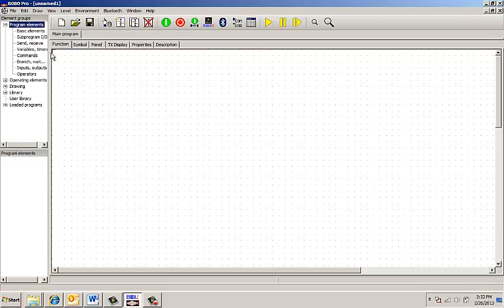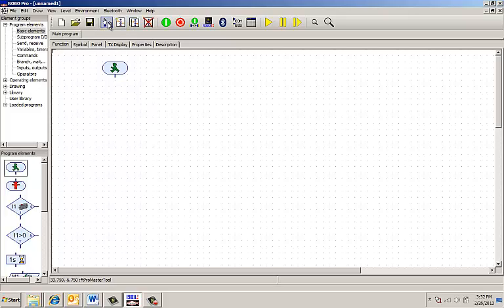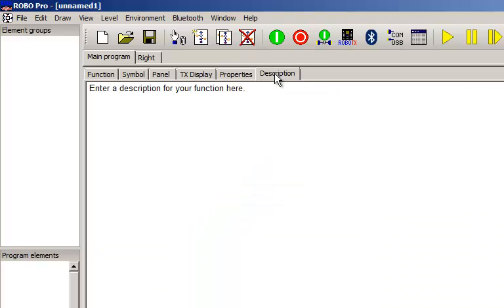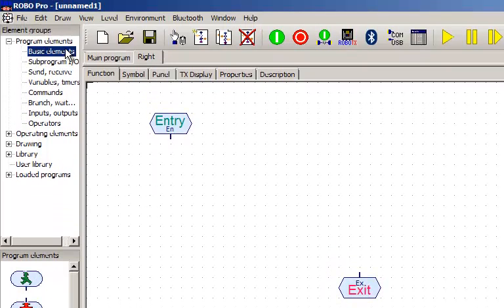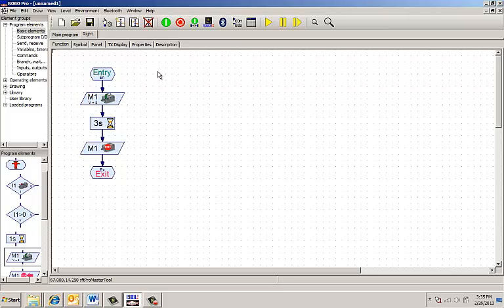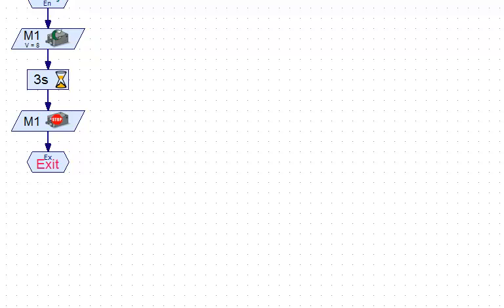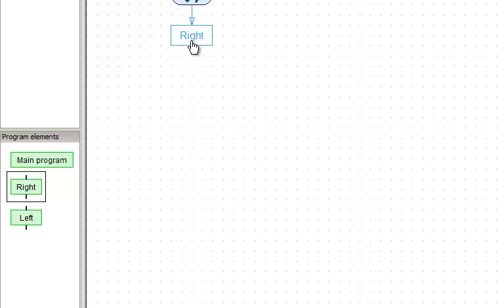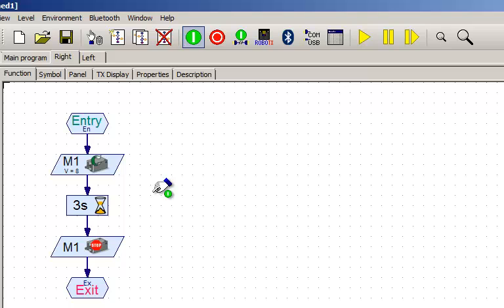Introduction to Subprograms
This is a brief introduction to subprograms in RoboPro.